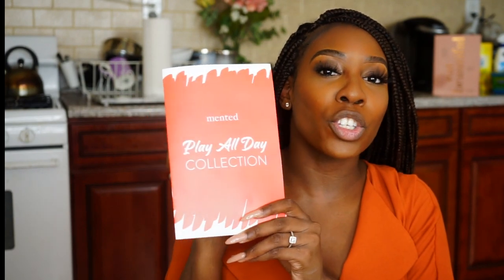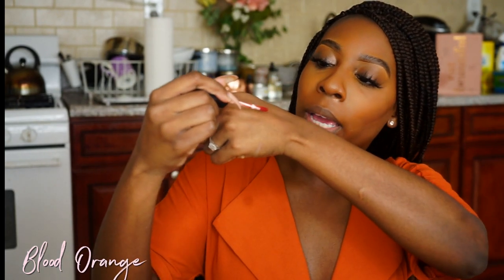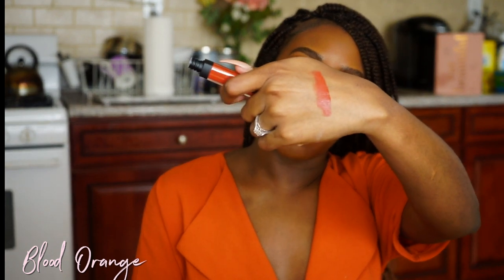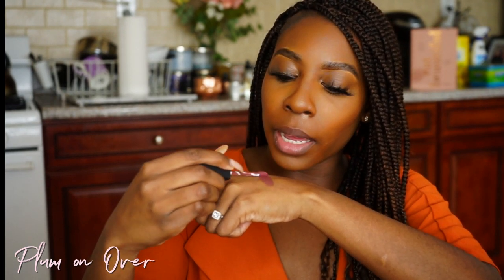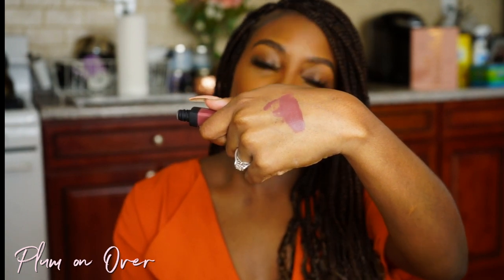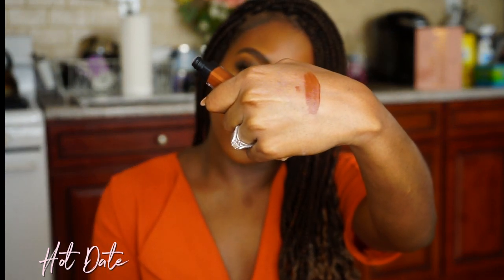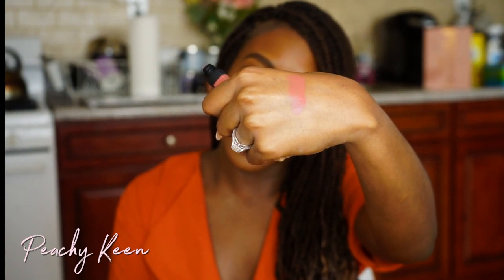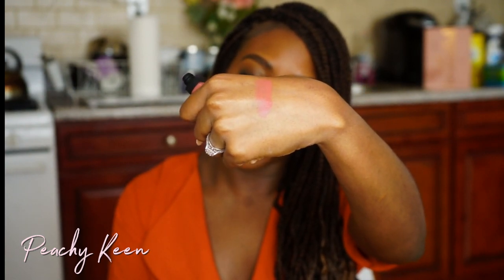Sangria Liquid Lipstick Collection Lip Swatches| Mented Cosmetics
COMMENT QUESTION:
WHAT LIPSTICK DO YOU LIKE THE BEST?
Hey y'all hey! How you doing/living?!  Today I'm sharing the latest from Mented Cosmetics! They just launched their liquid lipsticks from their Play All Day Collection. I hope you enjoy this try-on/swatch video!

+EDITING+
Camera: Sony A7
Editing Software: Final Cut Pro X
Lighting: Neewer Ring Light
Category